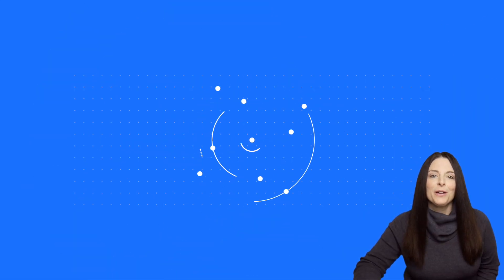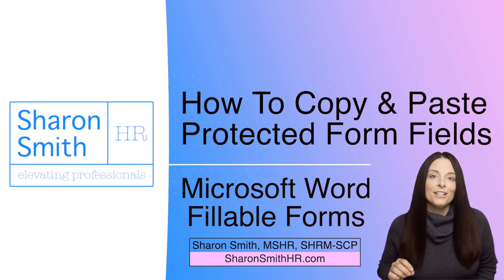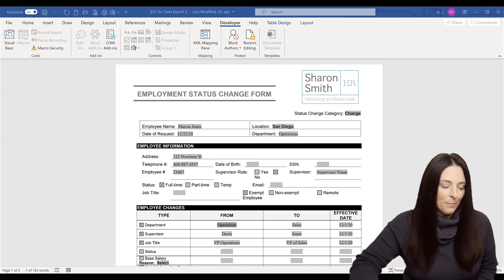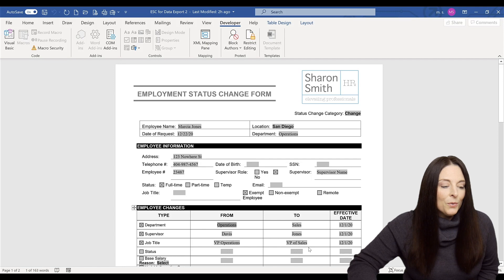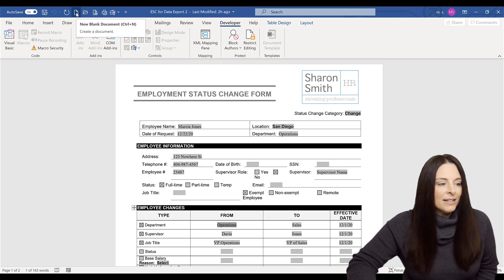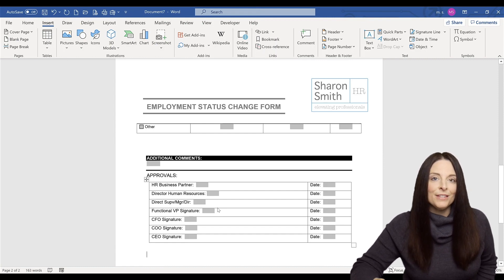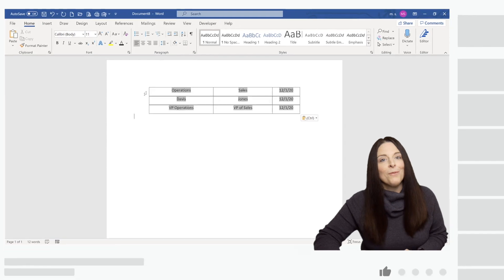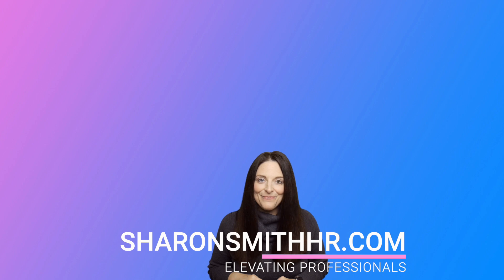How To Copy & Paste Protected Form Fields in Word - Creating Fillable Forms in Word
HOW TO COPY AND PASTE PROTECTED FORM FIELDS IN WORD - FILLABLE FORMS IN WORD  // When users fill in forms in a protected Word document, you can't copy their responses into another system or document due to the document restrictions. In this video we walk through a way around this by creating a new document and then going to Insert - Object - Text from File.